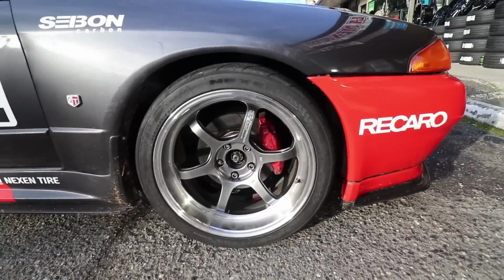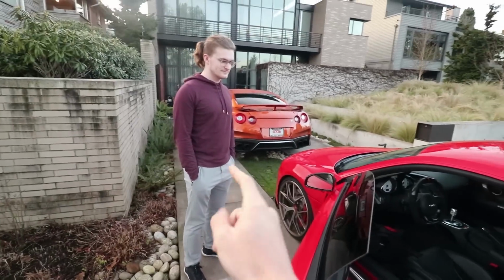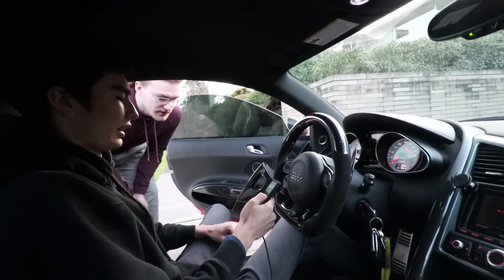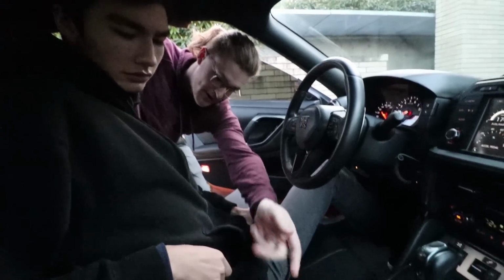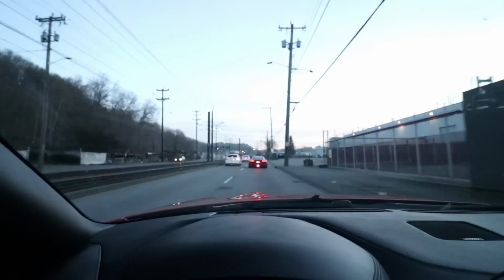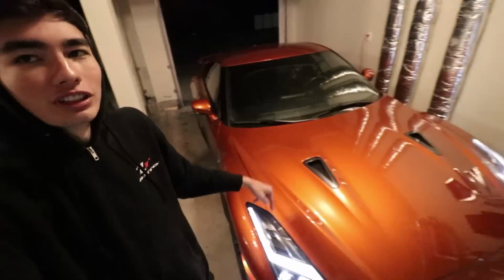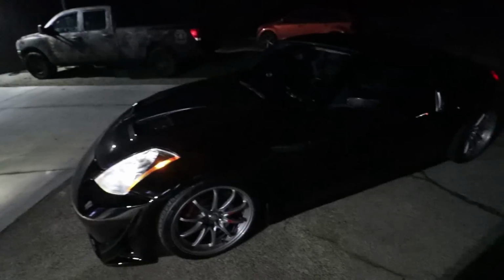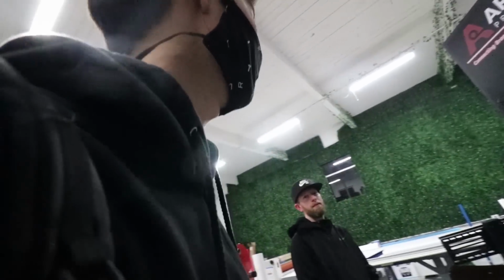Trading my Audi R8 for an R35 Nissan GT-R